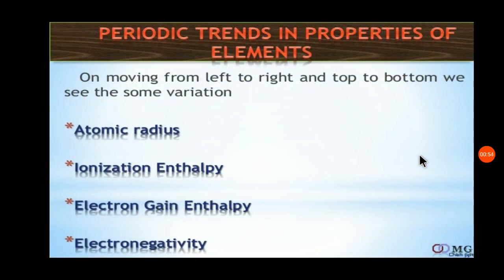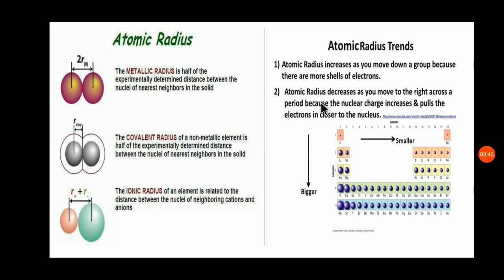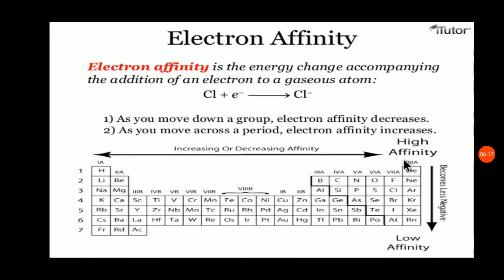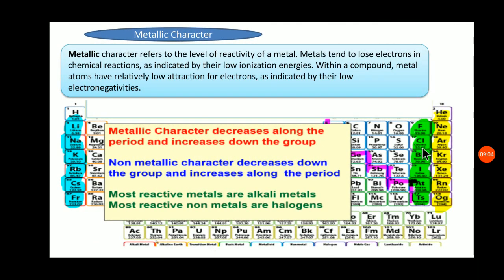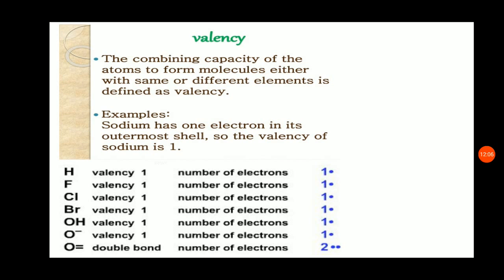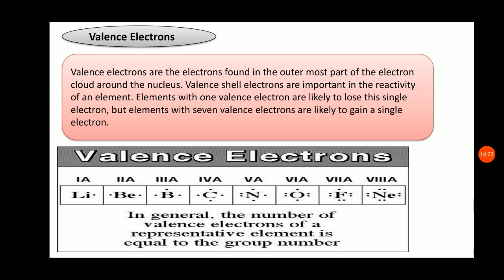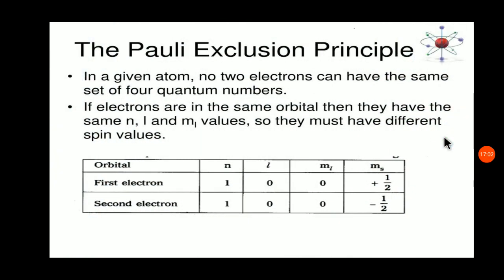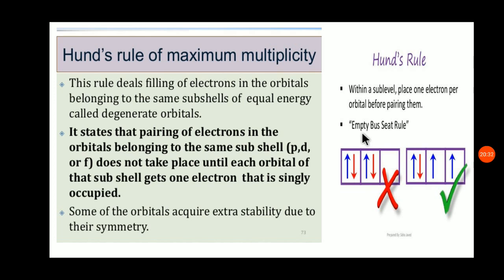11 std Bridge course Chemistry part 2